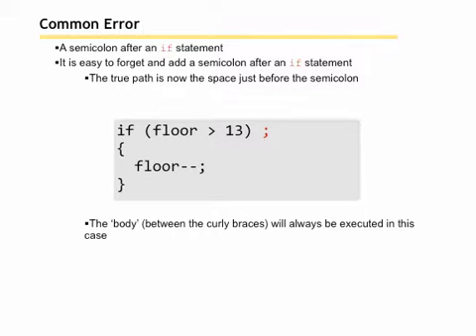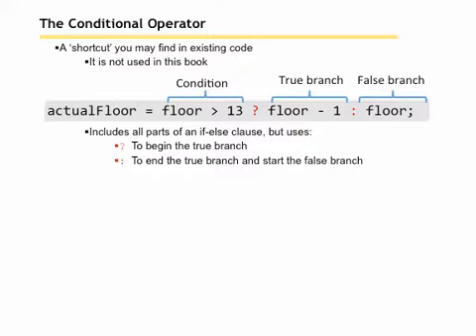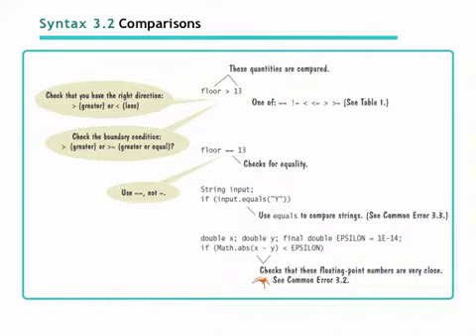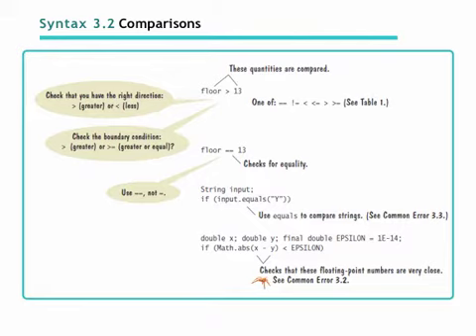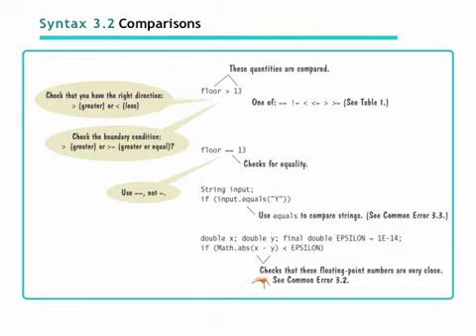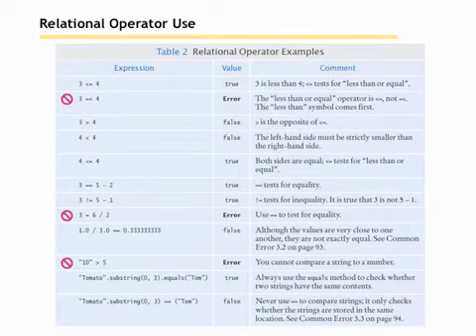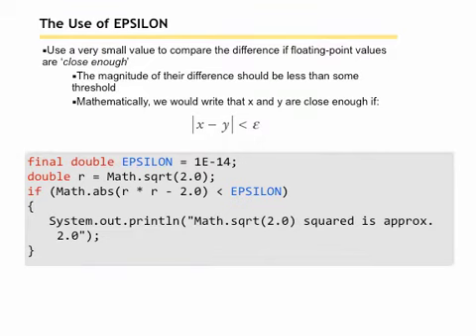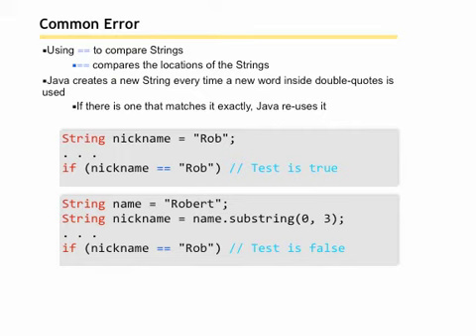Java Concepts: Late Objects 3/e Chapter 3 part 2